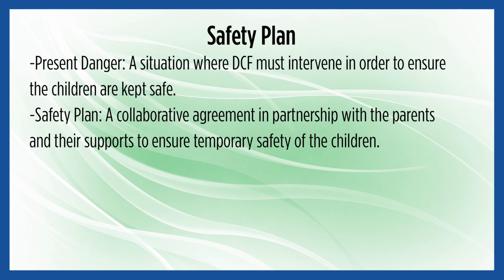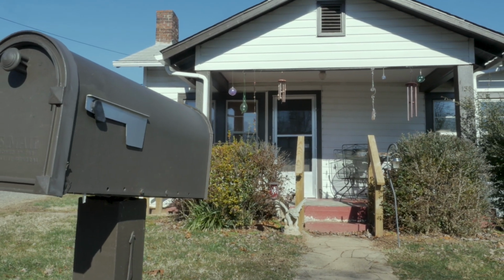Department of Children and Families Training - Episode 4